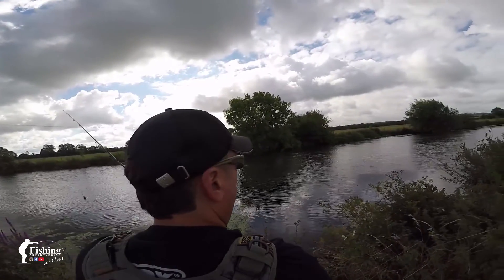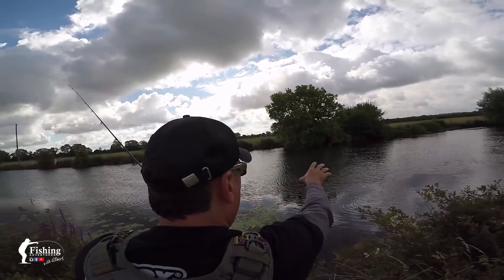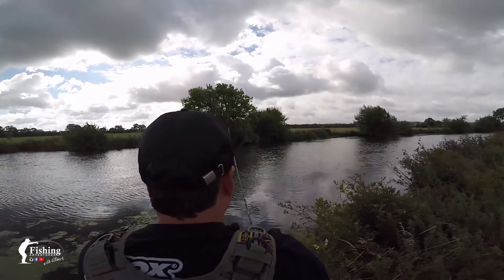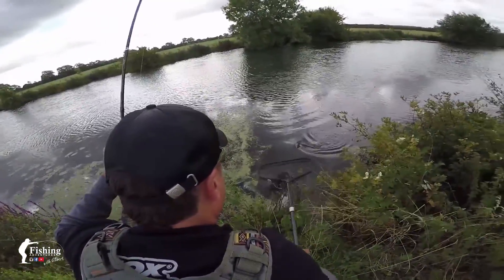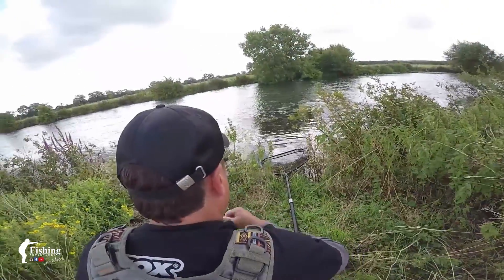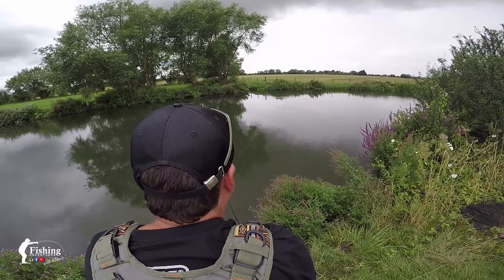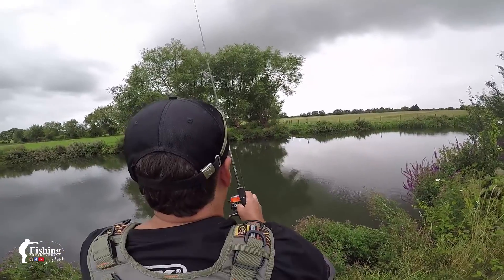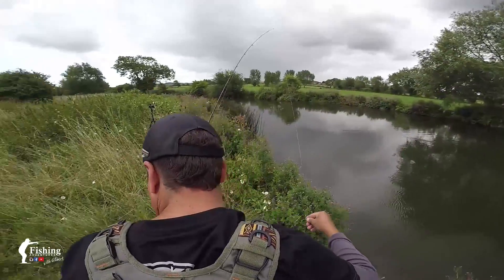On the river (Salmo Rattlin' Hornet)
After what seems like an age, I managed to get back out on the river for a short lure session this morning. I've had a few river lure sessions this season, but due to either low water levels, or densely overgrown banks, I've failed to hook-up!
Today, I went back to a stretch of river that I haven't fished for a while and, to my surprise, it looked very good despite last night's rain.
I had a great time exploring the river again and, although I couldn't tempt the big ones, the Salmo Rattlin Hornet saved the day!

DM Galaxy - Paralyzed (Disfigure Remix)